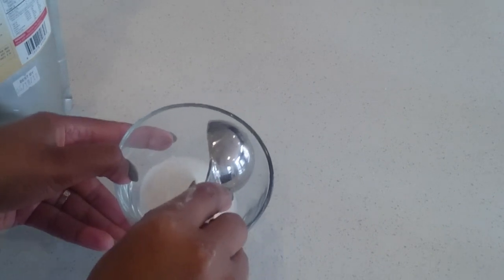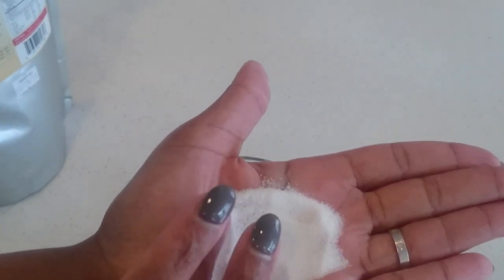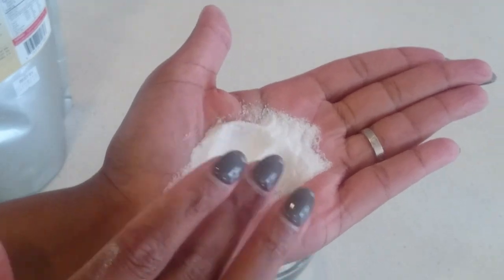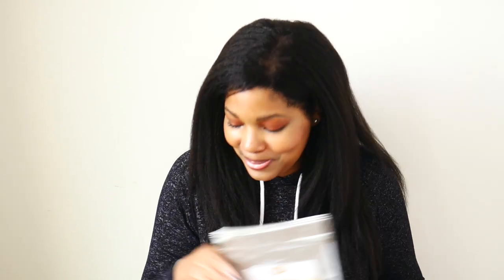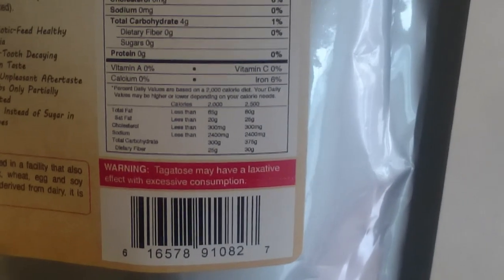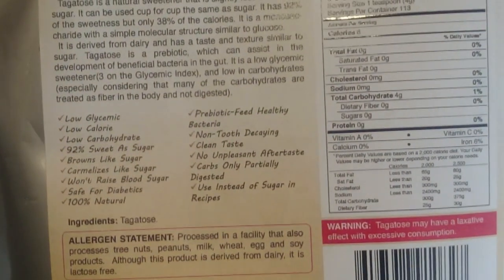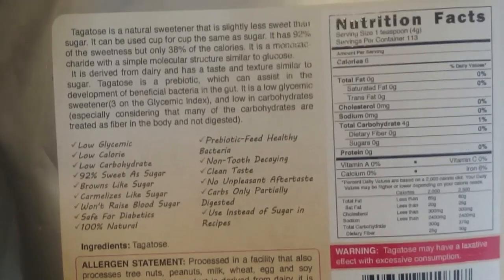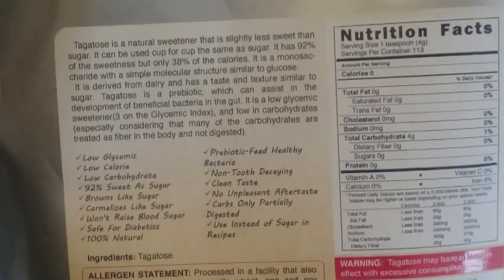Sweet Series Part 5: Tagatose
This video is about the sugar Tagatose. There aren't many brands that distribute Tagatose, but I will leave you links to the brands below that I HAVE tried, along with a brand that I have not, but generally gets good reviews from trusted sources.

I'm also including a brand of a tagatose blend that I have tried recently, but did not include in this review. Review on the brand (SOLA) will be forthcoming.

Sola Sweetener